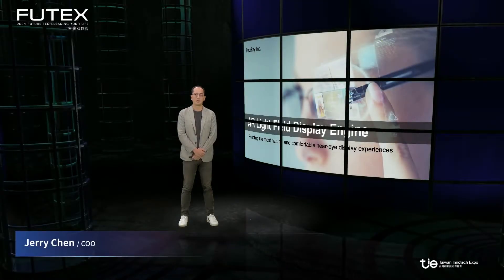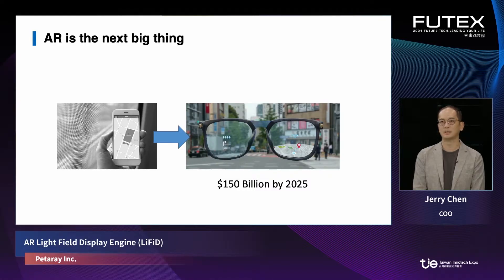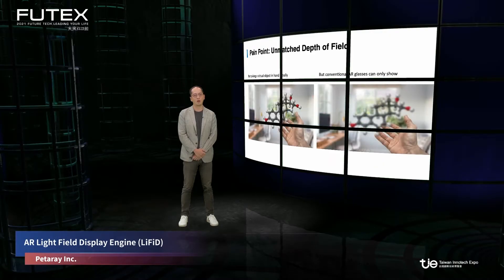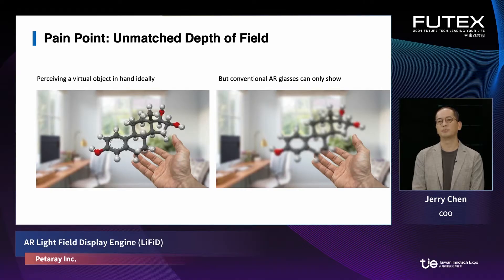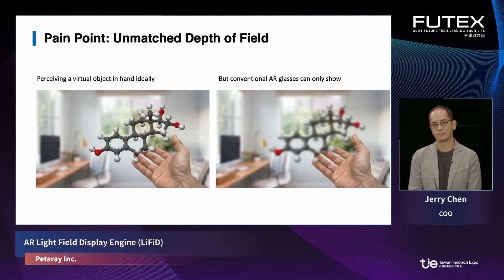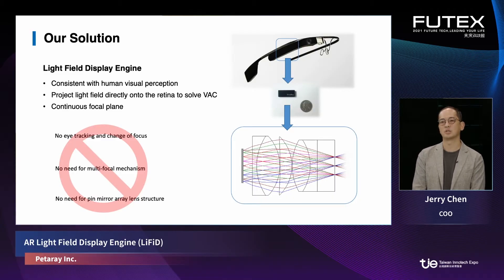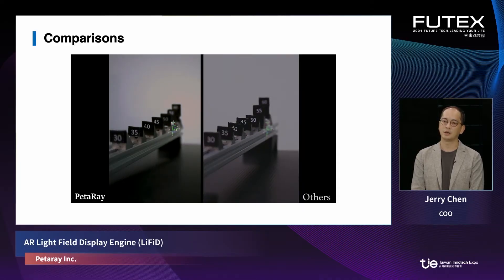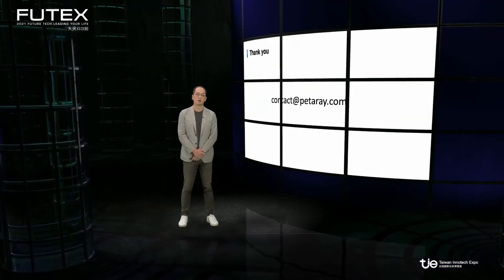FUTEX2021－Conference：PetaRay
2021未來科技館: 擴增實境之光場顯示光機
FUTEX2021 - Conference:  AR Light Field Display Engine (LiFiD)

了解技術詳情可至攤位洽詢Know more about the Technology